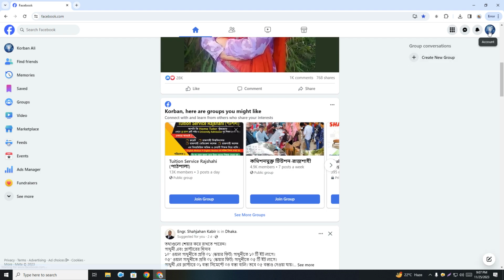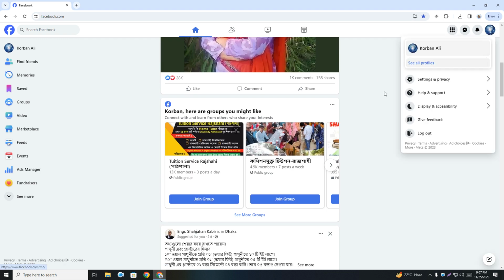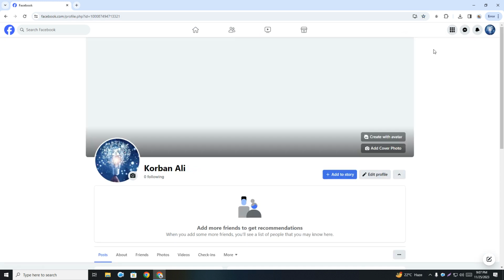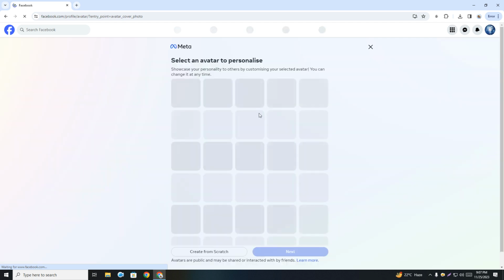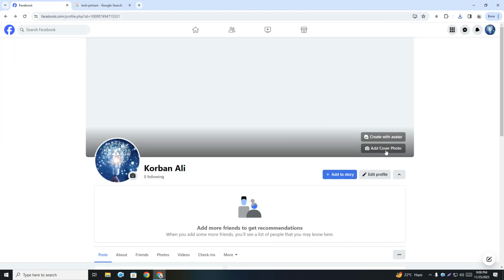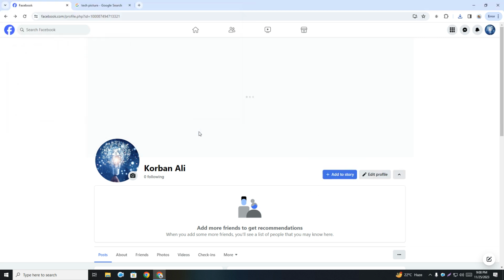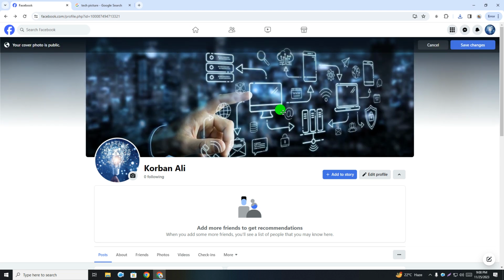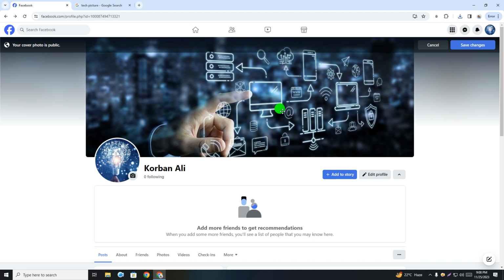How To Set Cover Photo On Faceboook In PC 2024